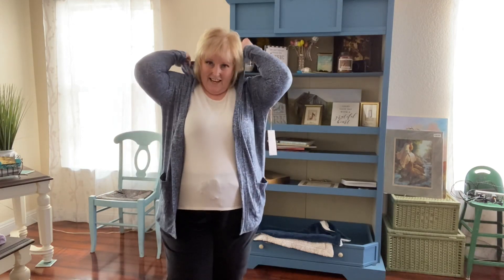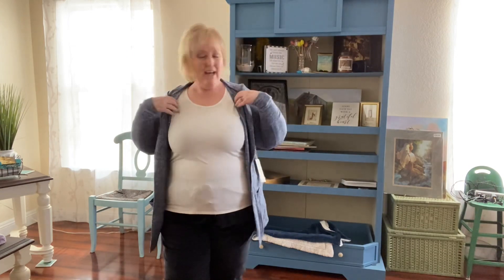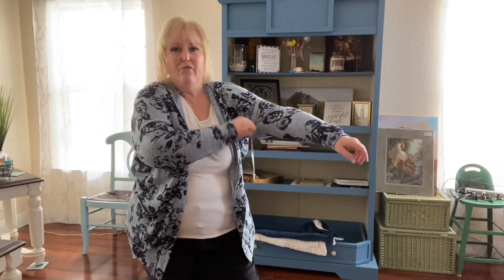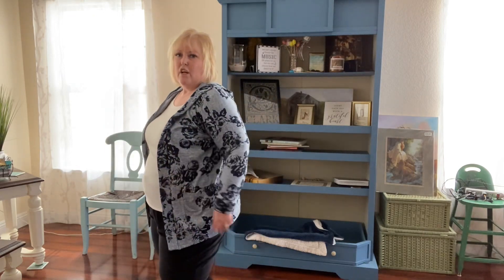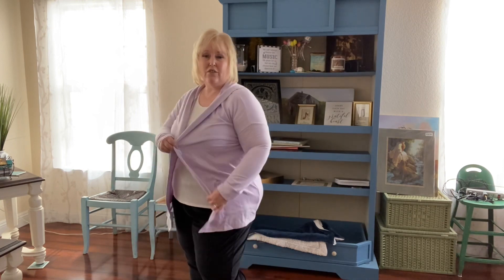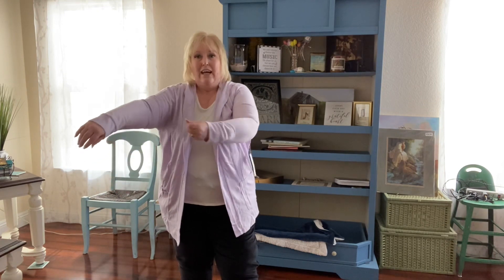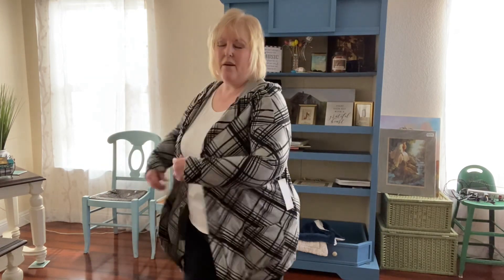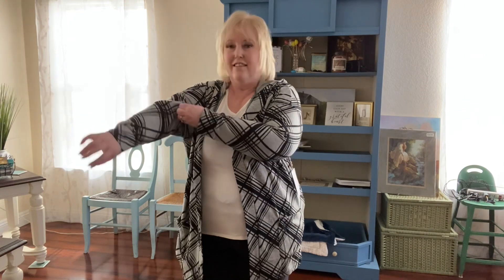Lularoe Mackenzie Sweater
Amazing new Lularoe Mackenzie sweater

This sweater is made with soft hacci sweater material and has pockets and a hood so that you can be snuggly warm this fall and winter.